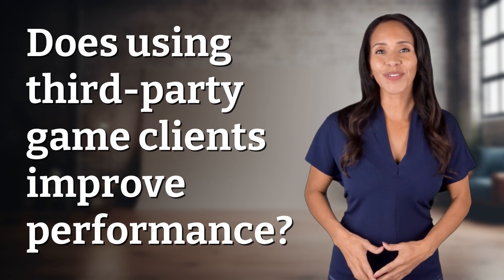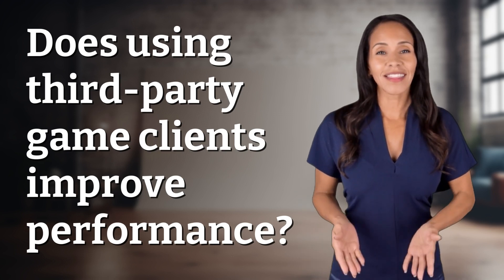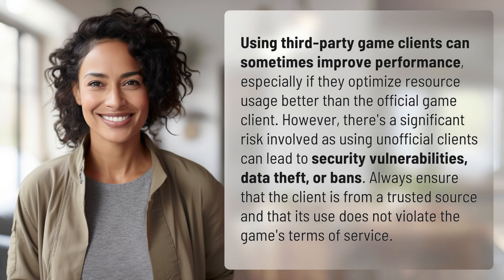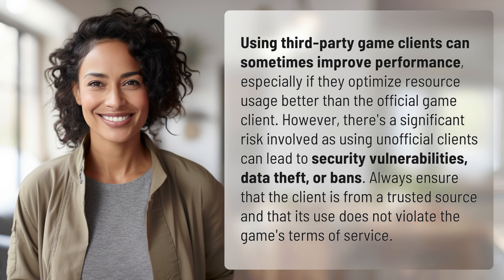Does using third-party game clients improve performance?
Optimizing Game Performance with Third-Party Clients 👉 Game Performance Boost 👉 Discover the potential benefits of using third-party game clients to optimize performance, but be wary of the risks involved in terms of security and terms of service violations.

Laura S. Harris (2024, May 5.) Does using third-party game clients improve performance?
    🌐 AskAbout.video